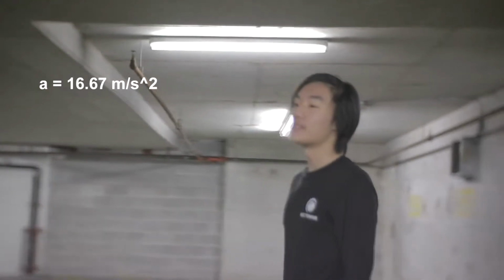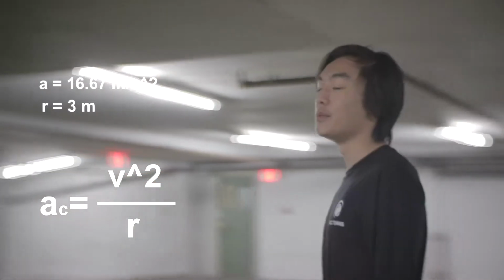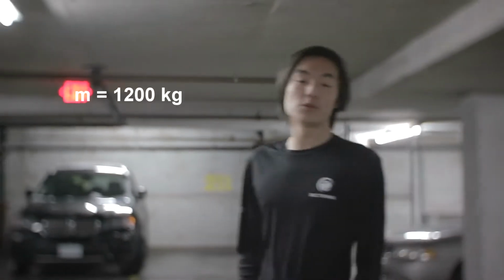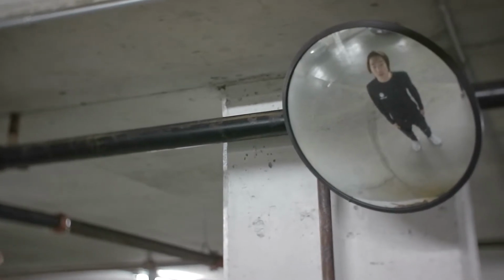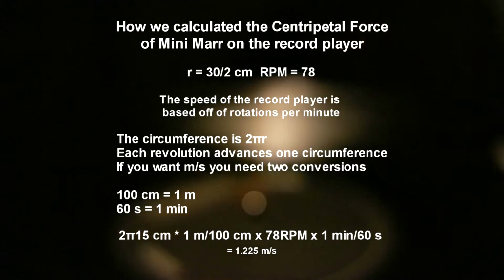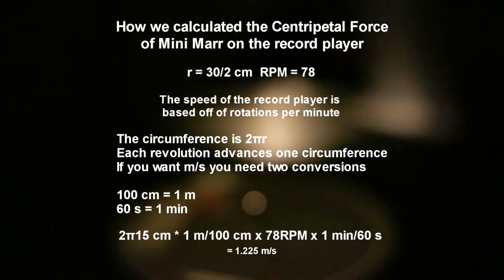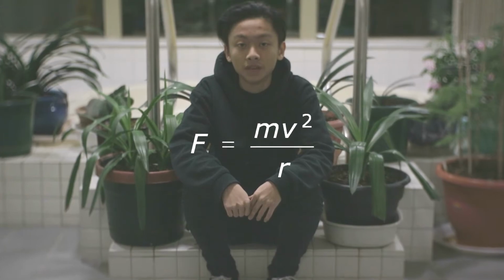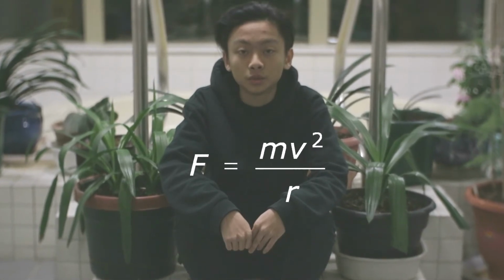Circular Motion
Physics project video for a class assignment.
Filmed and Edited by Daniel Lin